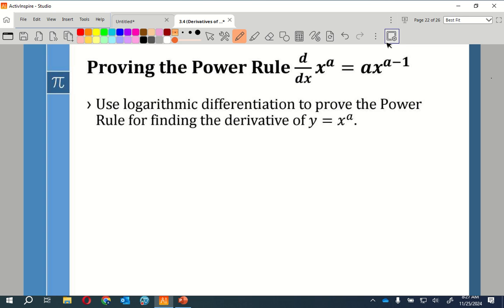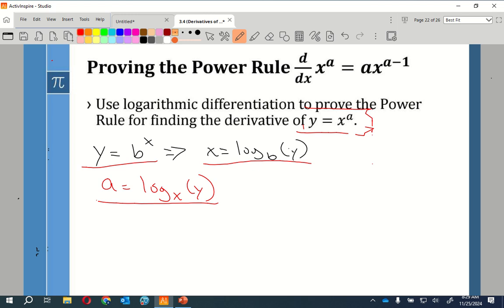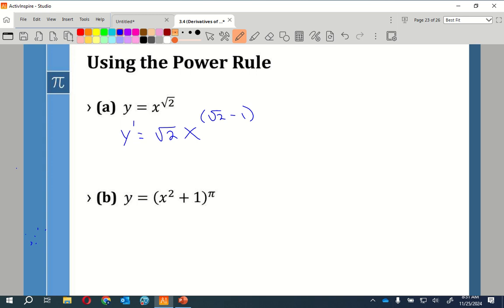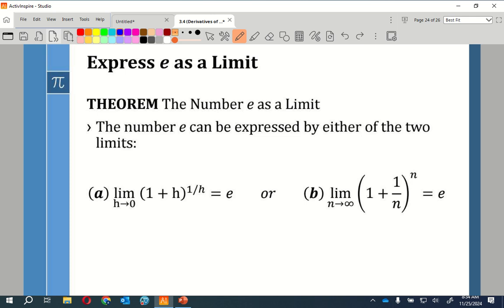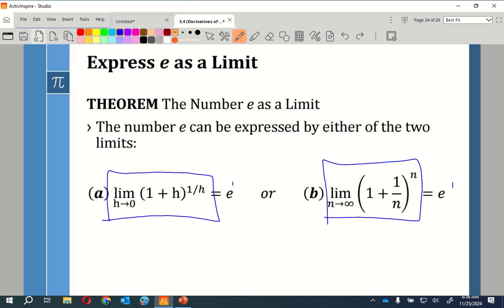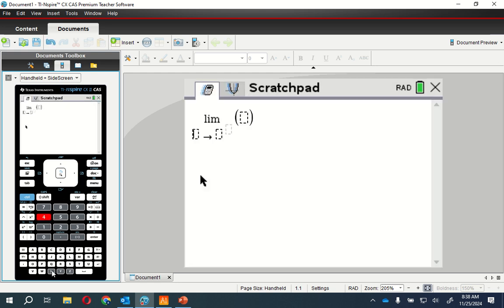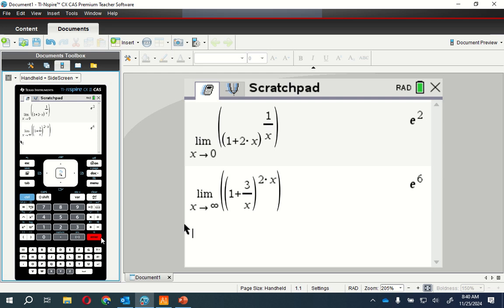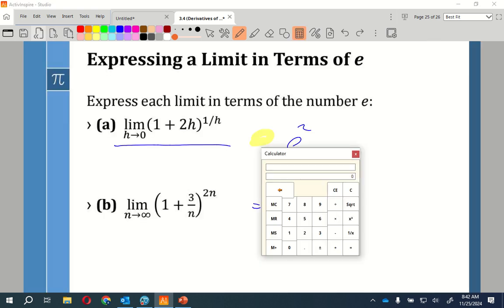3.4 Derivatives of Logarithmic Functions D